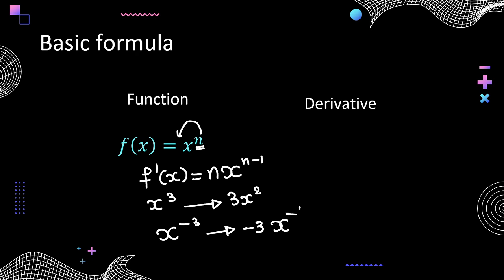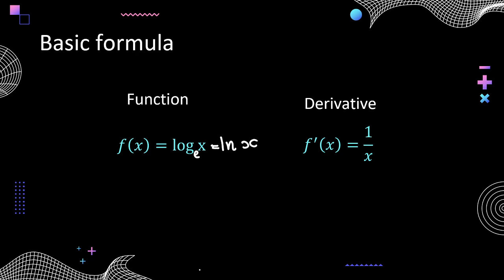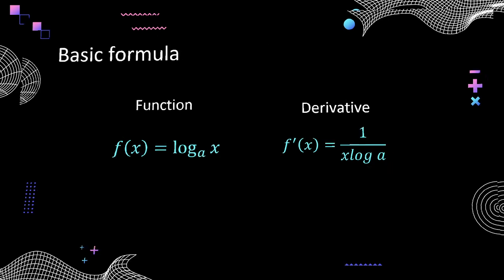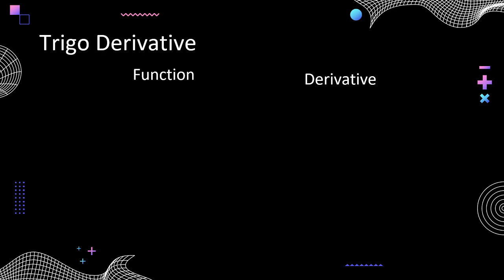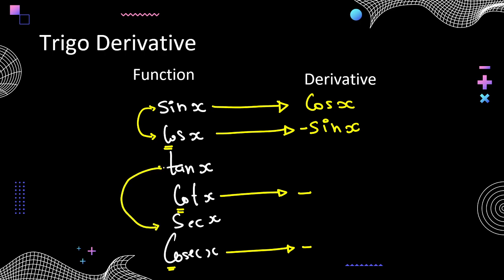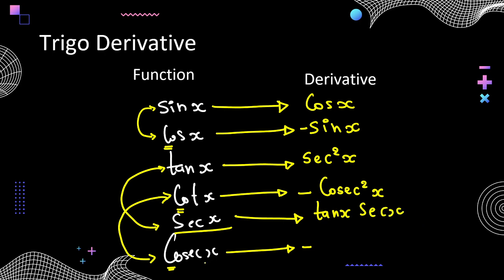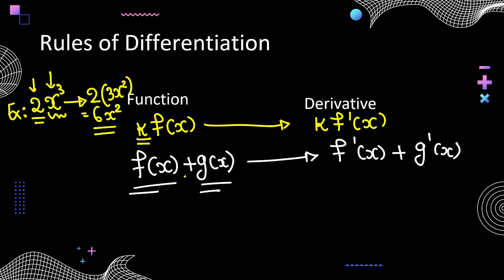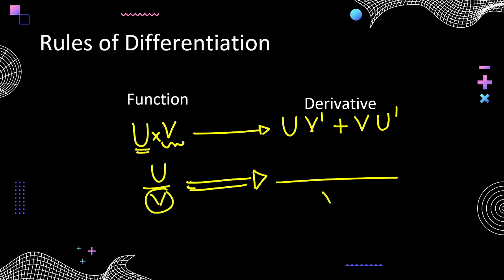Derivative| Basics | Formula | Fundamental rules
📈 Understanding Derivatives: Basics, Formulas, and Fundamental Rules Explained 🌟
Embark on a foundational journey into the world of derivatives with our specialized tutorial designed for mathematics enthusiasts! 🚀 Explore the basics of derivatives, fundamental formulas, and essential rules that underpin this fundamental concept.

🔍 Covered Topic:
Delve into the essential understanding of derivatives:

Fundamentals of Derivatives: Grasp the core principles and concepts behind derivatives.
Derivative Formulas: Learn the essential formulas for computing derivatives.
Fundamental Rules: Understand the primary rules governing derivative calculations.
🧠 Key Insights:
🎯 Simplified breakdown of derivative concepts for easier comprehension.
📚 Explanation of fundamental rules and formulas to facilitate derivative calculations.
📊 Basics, Formulas, and Rules:
Gain insight into the foundational aspects of derivatives, explore derivative formulas, and comprehend the fundamental rules governing their calculations. From the basic principles to the application of formulas, unravel the core components of derivative calculus.

📺 Watch Now:
Explore the basics, formulas, and fundamental rules of derivatives in our tutorial here.

📢 Engage and Learn:
Join us in exploring the intricacies of mathematical concepts:

👍 Stay Informed:
Enhance your understanding of derivatives, formulas, and rules with our comprehensive tutorials!